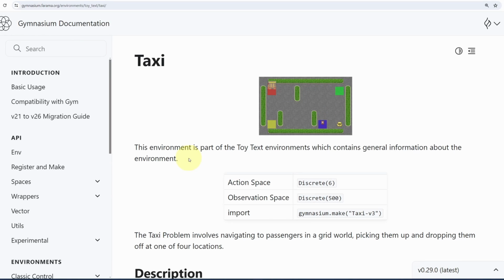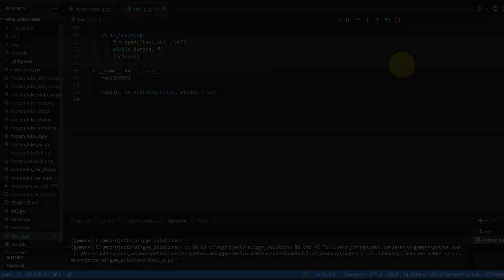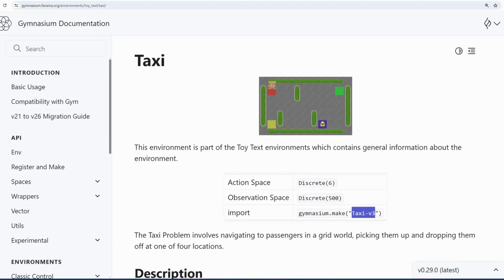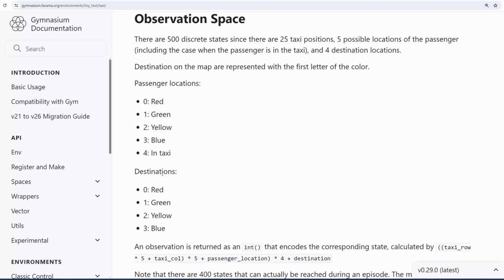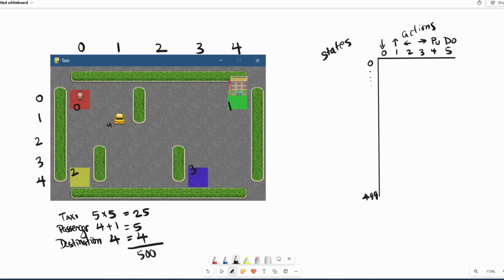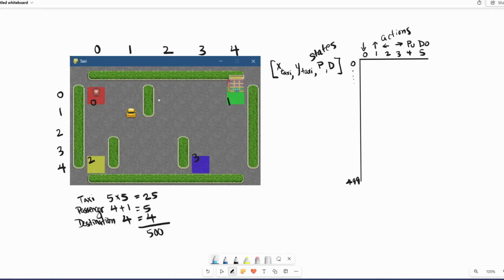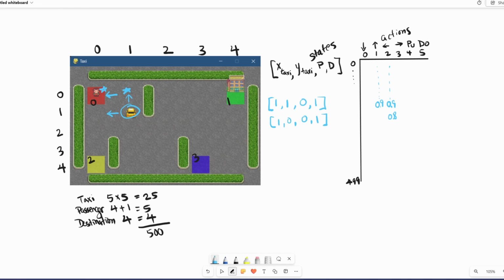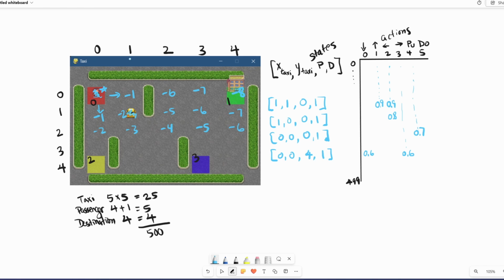Q-Learning Tutorial 2: Train Gymnasium Taxi-v3 on Multiple Objectives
Gymnasium Taxi-v3 can be trained using practically the same code from my FrozenLake-v1 video In this video, I walkthru how Q-Learning works for this Taxi environment.